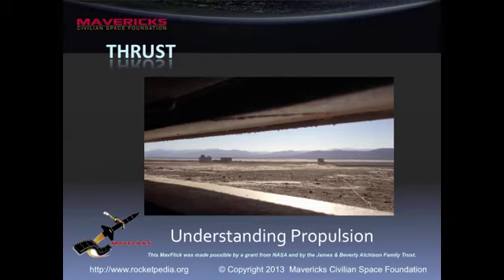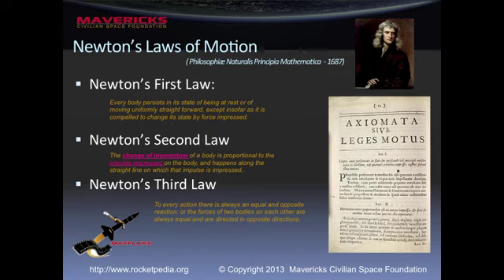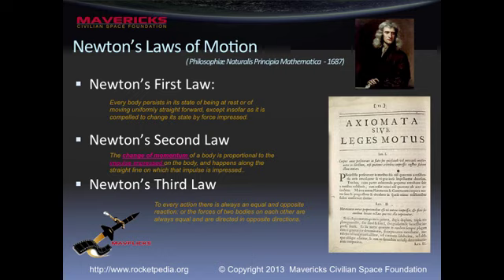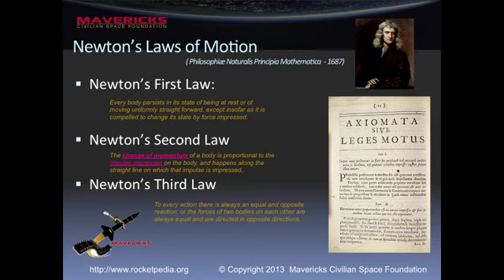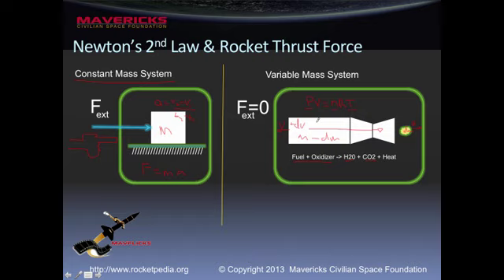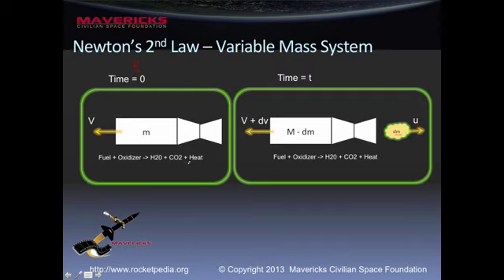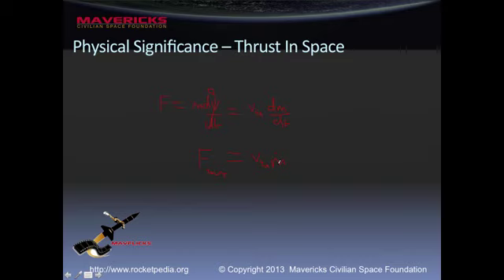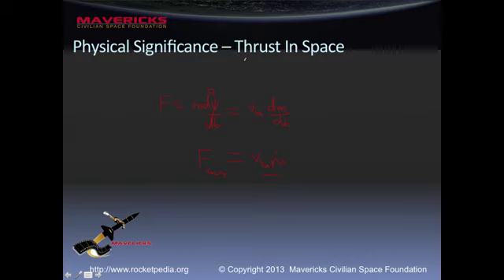Thrust - (Part 1)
In this MavFLICK, Major Tom explains why Newton's Laws of Motion, the way most of us were taught, are inadequate for explaining thrust in a propulsion system. He goes back to Newtons Laws of Motion from the original works, and using what Newton actually said, he derives a new version of Newton's second law, that can be used to determine thrust force from a rocket motor as a variable mass system.